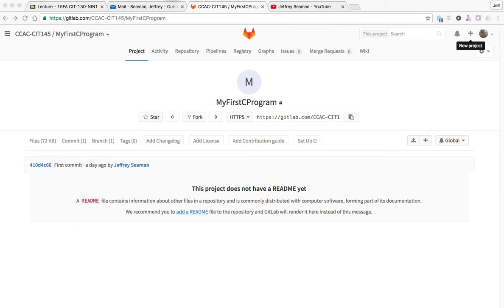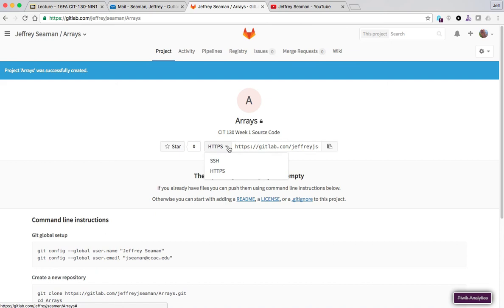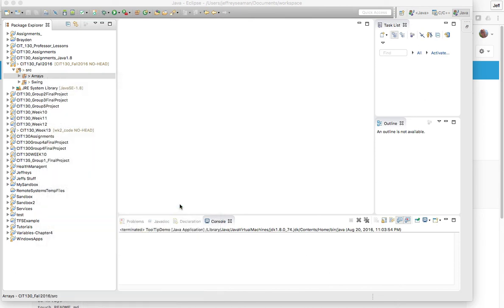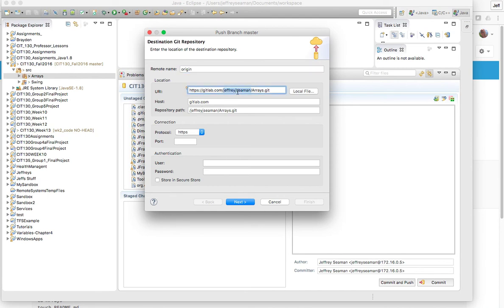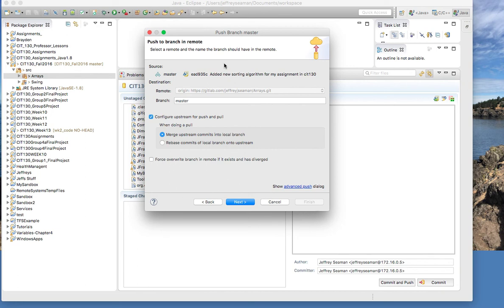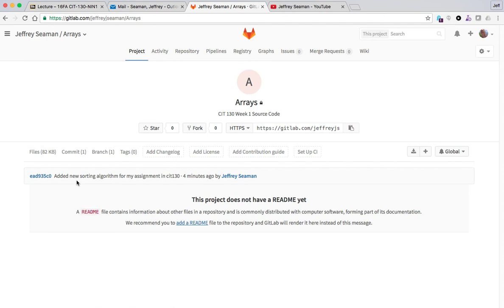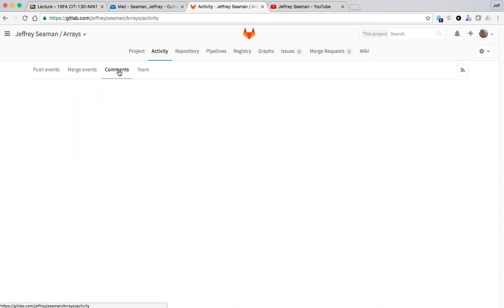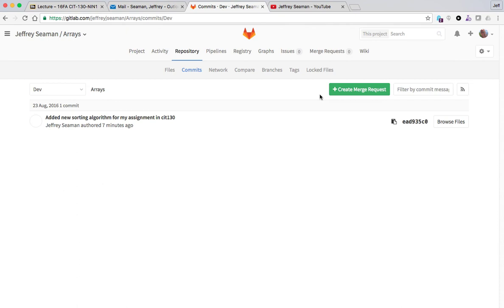How to setup GIT in Eclipse